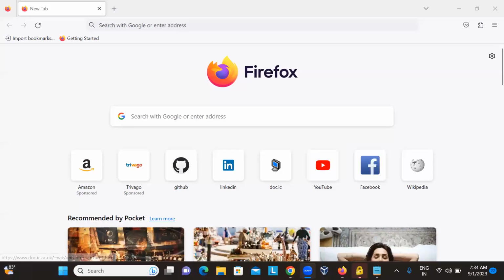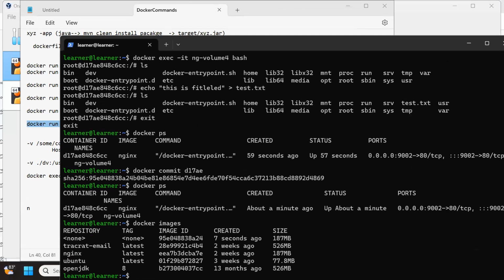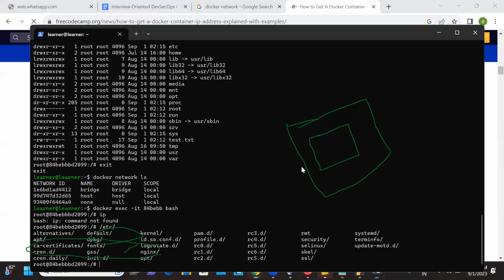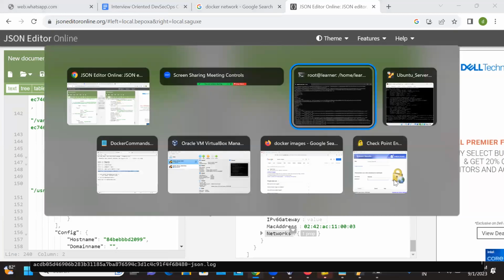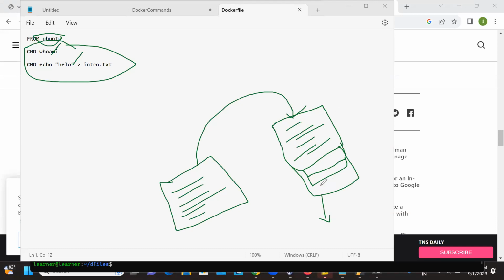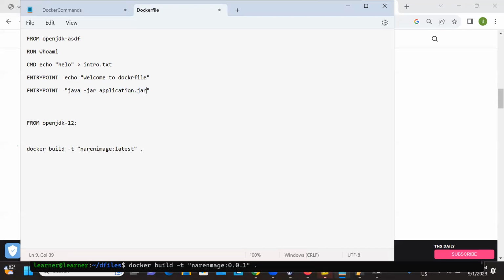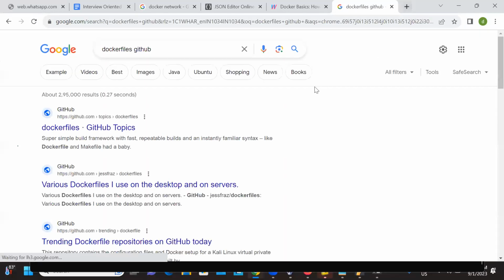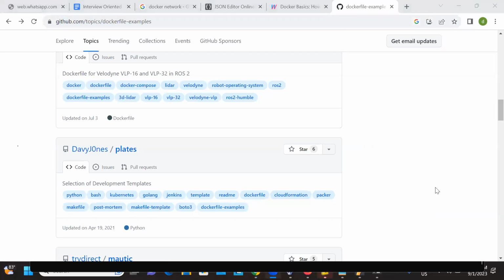What is Docker Image | Docker Network | Free Devops real time practical training